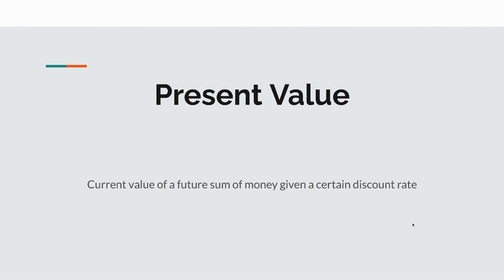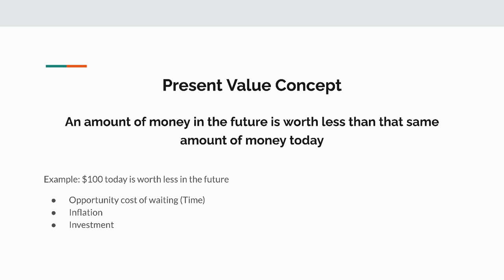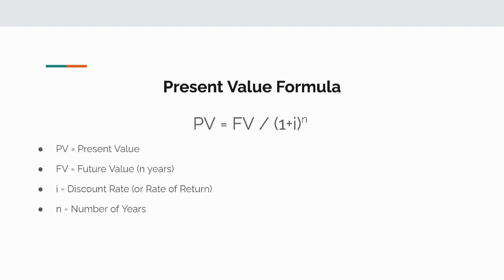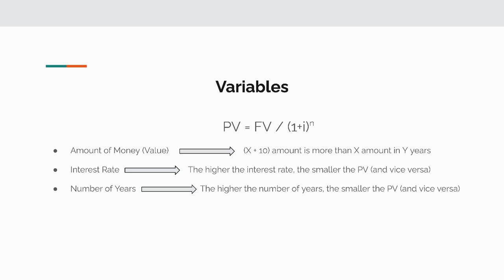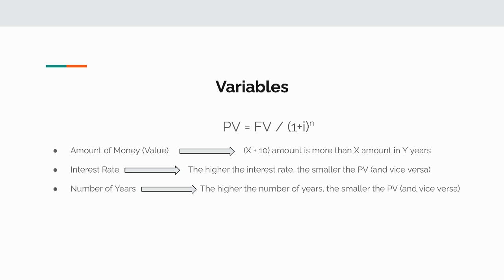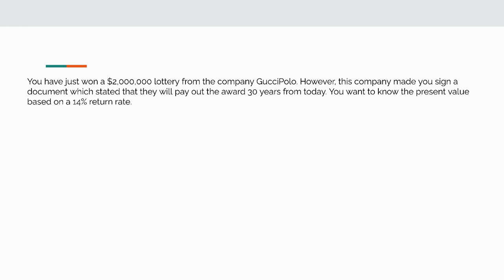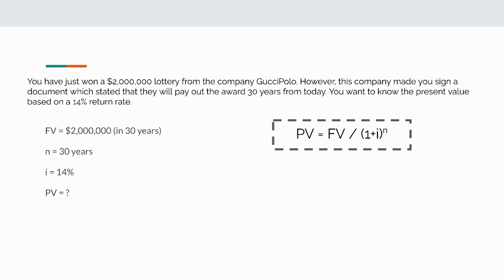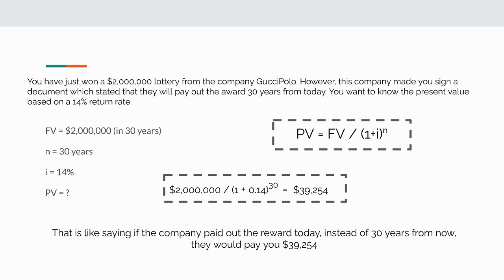Present Value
Citations are at the end of the presentation